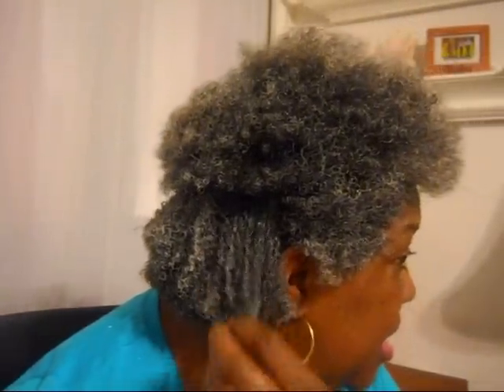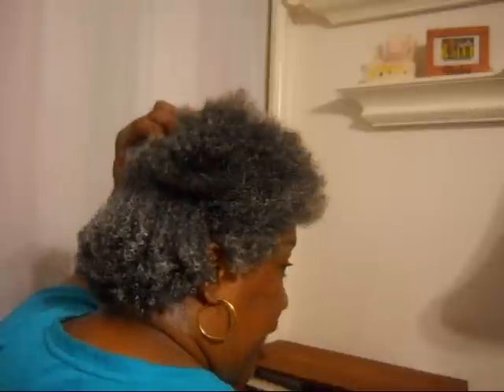{51} WASH~N~GO PART 2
Part 2 of my first real wNg experience.